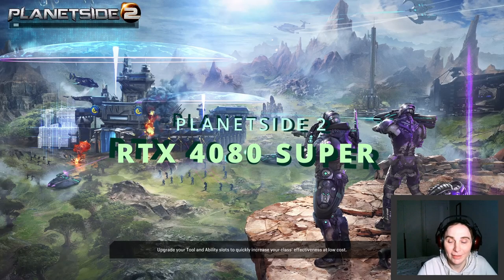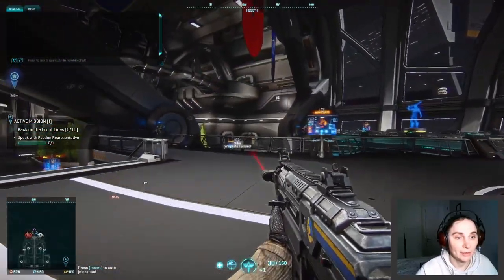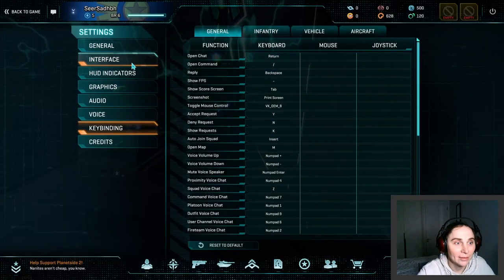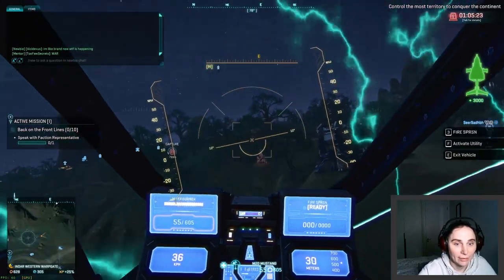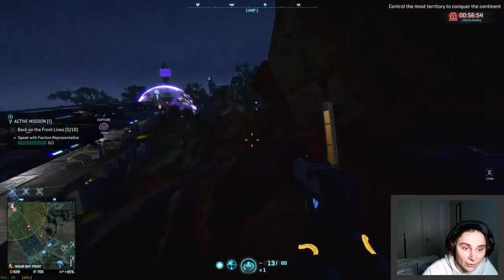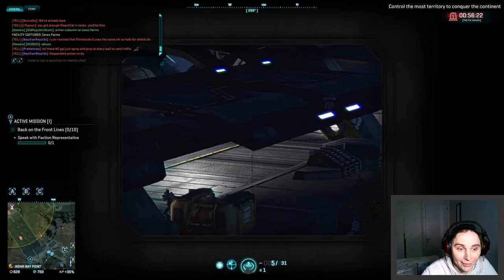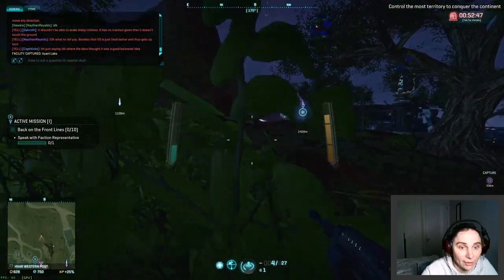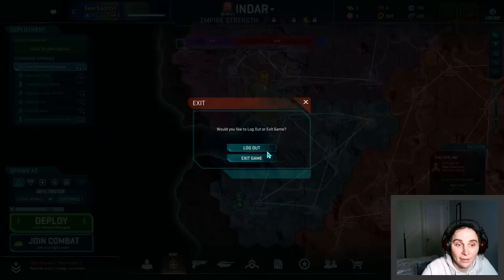PS2 RTX 4080S 7900X3D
Planet Side 2 in FHD 1080p on Ultra settings all maxed out with TAA + FXAA anti-aliasing and disabled upscaling (DLSS = OFF) on my Dream-Station